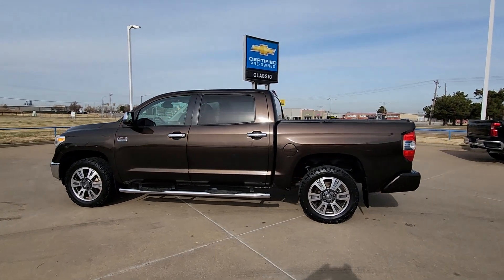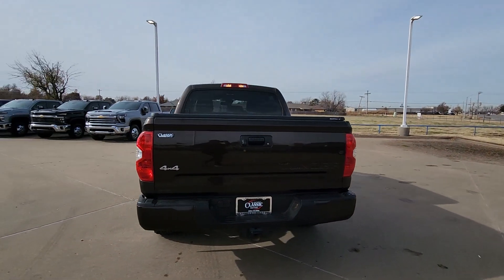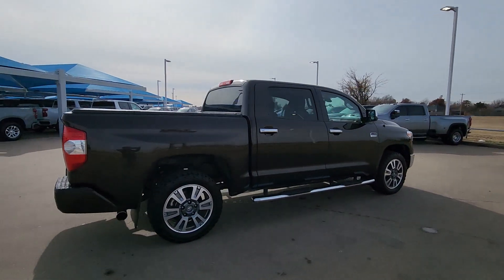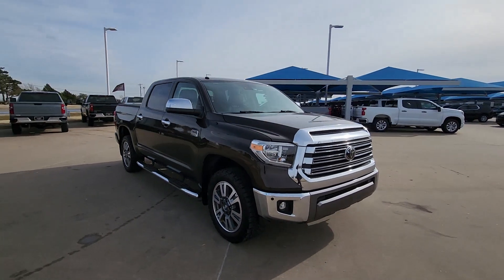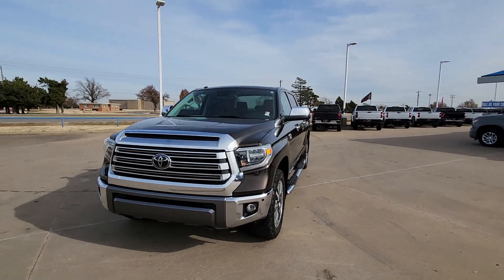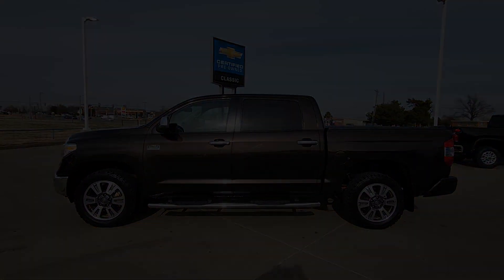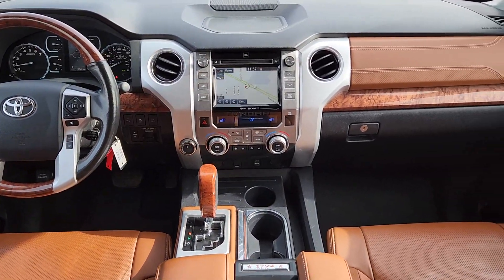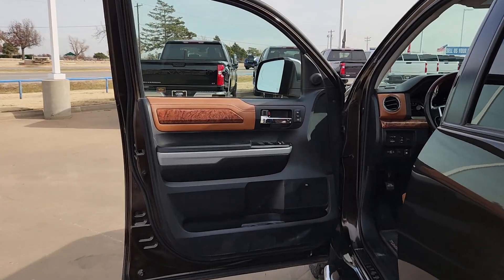2019 Toyota Tundra Oklahoma City, Piedmont, Yukon, Bethany, Richland RG165933A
Smoked Mesquite Used 2019 Toyota Tundra 1794 available in 8900 Northwest Expressway, Oklahoma City, Oklahoma at Classic Chevrolet NW Expressway. Servicing the Oklahoma City, Piedmont, Yukon, Bethany, Richland, OK. area.

Classic Chevrolet OKC is excited to offer this dependable 2019 Toyota Tundra . This vehicle has passed our comprehensive inspection and comes with the following features;brbrSmoked Mesquite w/ Black & Linear Espresso 2019 Toyota Tundra 1794 4WD 6-Speed Automatic Electronic 5.7L 8-Cylinder SMPI DOHC 4WD demand part-time 4WD w/ electronic controlled transfer case A-TRAC & Auto LSD larger fuel take (38.0 gallons) ABS brakes Active Cruise Control Alloy wheels Compass Electronic Stability Control Front dual zone A/C Heated & Ventilated Front Bucket Seats Heated door mirrors Heated front seats Illuminated entry Low tire pressure warning Navigation System Remote keyless entry Traction control. 381 HP. LED headlamps; front & rear parking assist sonar blind spot monitor & rear cross traffic alert trailer brake control & trailer-sway control; 8 Total airbags (includes front & rear RSCA) toyota safety sense p: pre-collision system w/ pedestrian detection dynamic radar cruise control lane departure alert w/ sway warning system. Perforated leather-trimmed heated/vented 12 way power adjustable driver seat with memory; JBL audio with integrated nav app suite 7 touch screen with backup camera; 12 speakers siri eyes free. HD battery & alternator and integrated 4/7-Pin connector; double wishbone front suspension with stabilizer bar trap leaf rear suspension; staggered o/b shocks power-assisted 4 wheel disc brakes; 20 alloy wheels. brbrRecent Arrival!brbrAwards:br  * 2019 KBB.com Best Resale Value Awards   * 2019 KBB.com Brand Image AwardsbrbrbrIf youre looking for a huge selection of cars trucks and SUVs but also want great customer service you cant do any better than Classic. We are your OKC hometown dealer!! Classic Chevrolet has a longstanding reputation for being the type of store that does business the old-fashioned way. We place high value on honesty and integrity. We will treat you with the respect that you deserve. No pressure no games no gimmicks & no tricks. Just a great vehicle at a fair price in a relaxed atmosphere. We are here to build relationships that will last for years to come. Come in today and see what makes Classic Chevrolet Relax and Enjoy the Difference more than a jingle. It is our way of life.